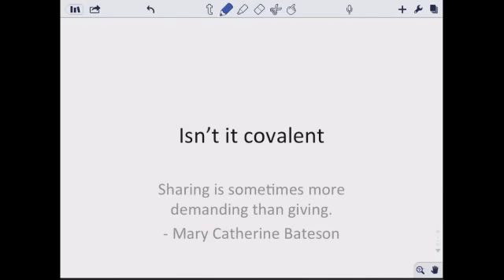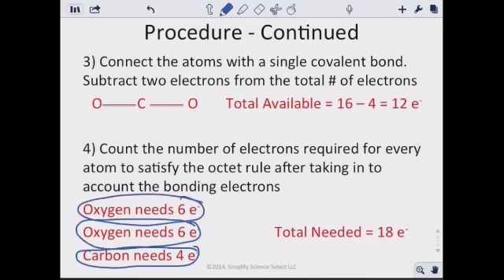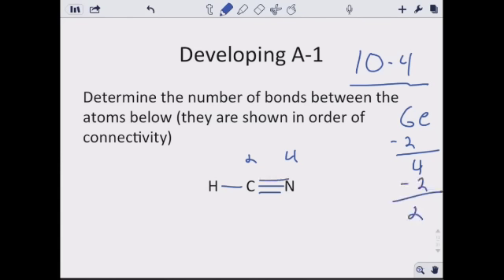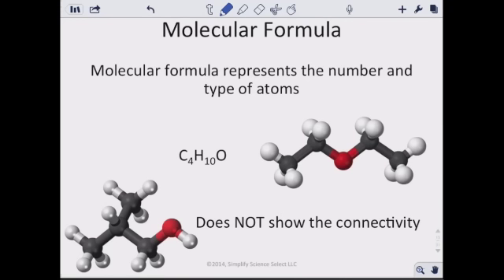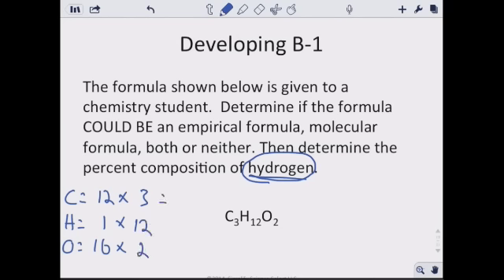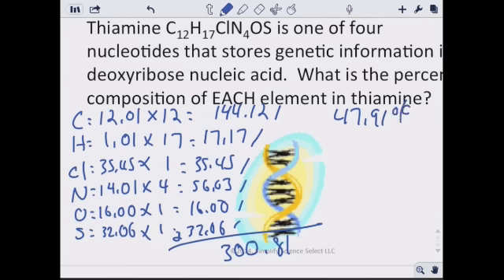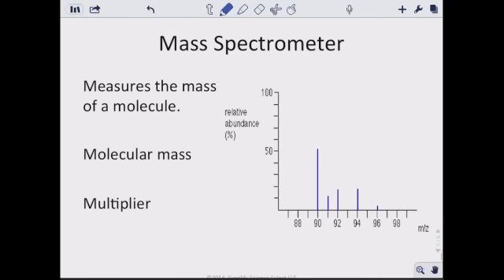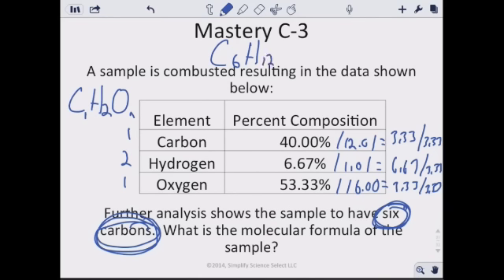RC: 6.2 It's it Covalent